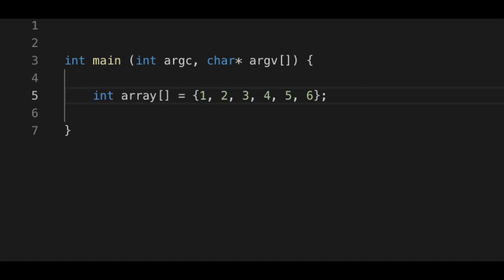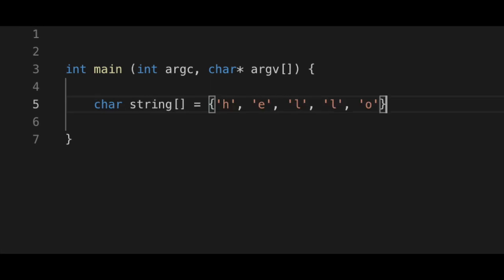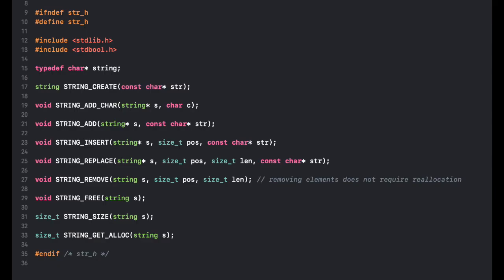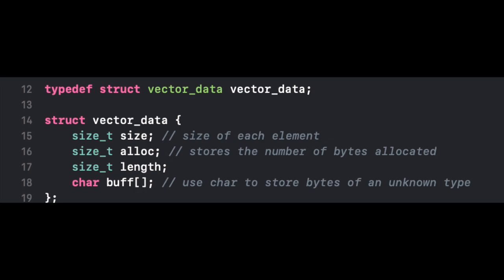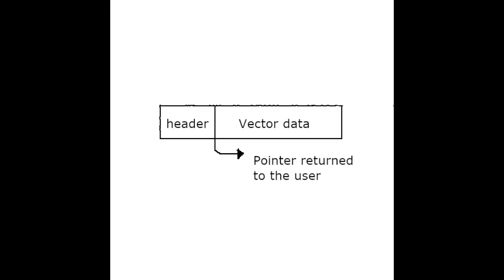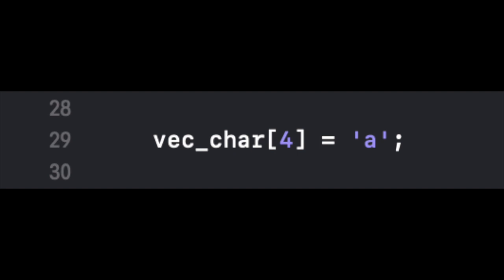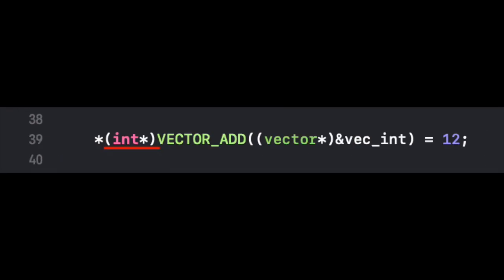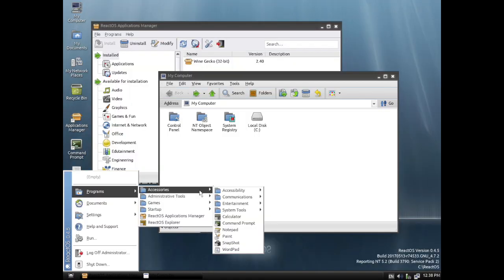Making a Vector Library in C